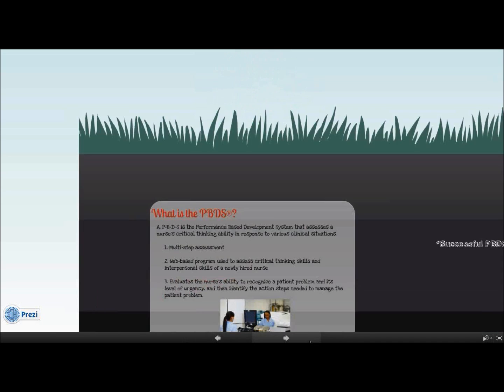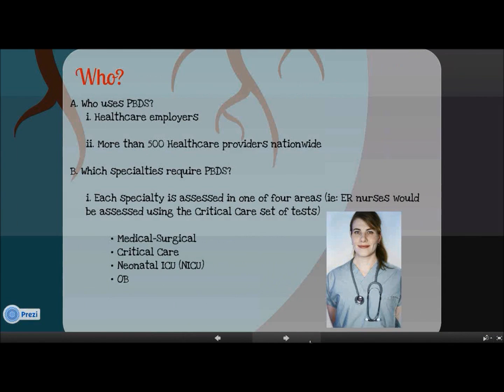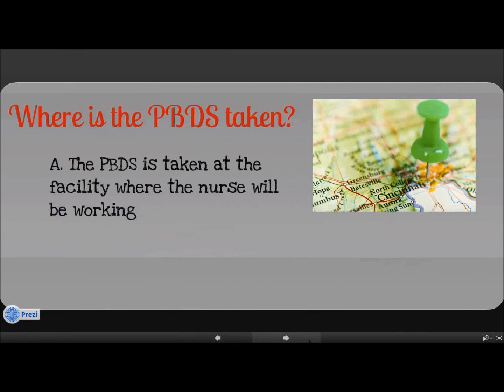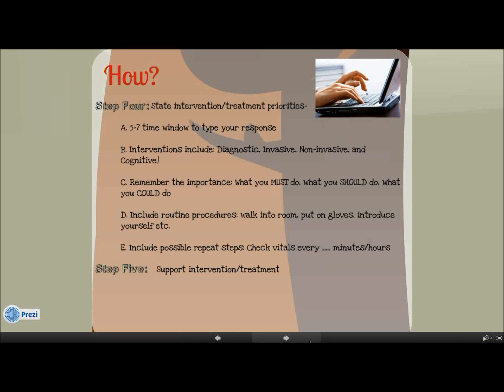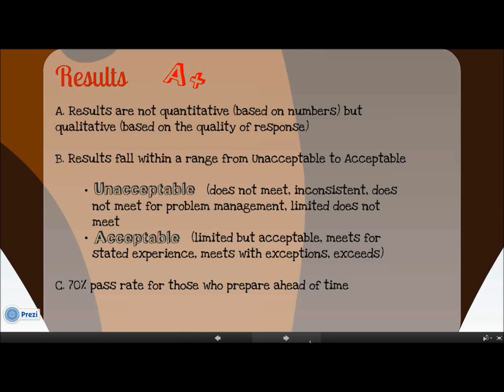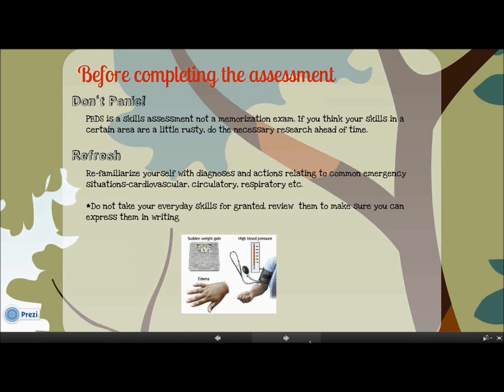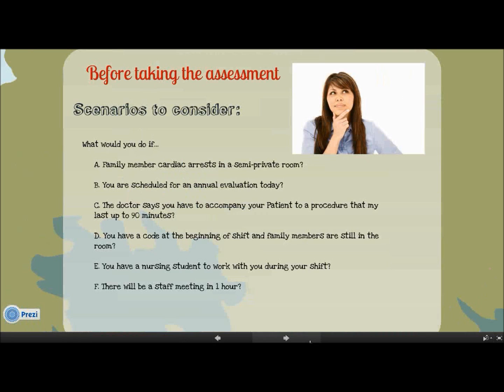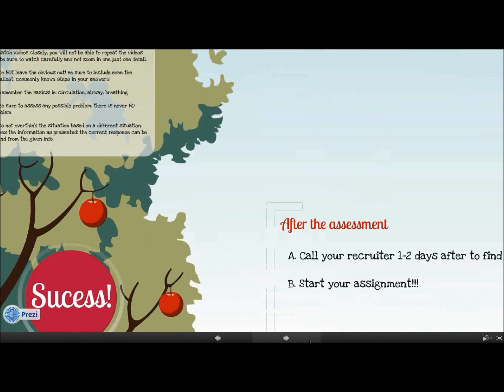PBDS Study Guide: Roots to Results (for RNs)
Tailored Healthcare Staffing PBDS Study Guide: Roots to Results